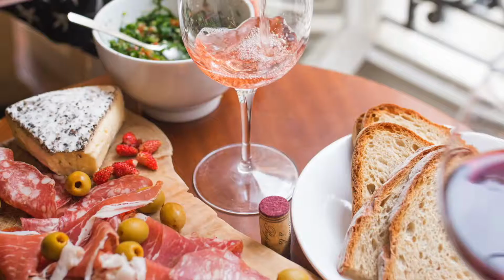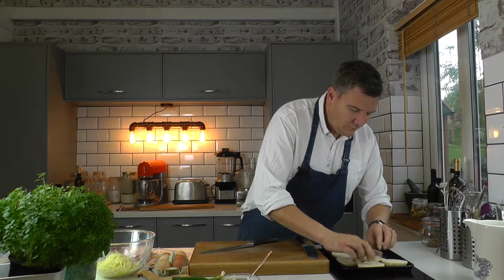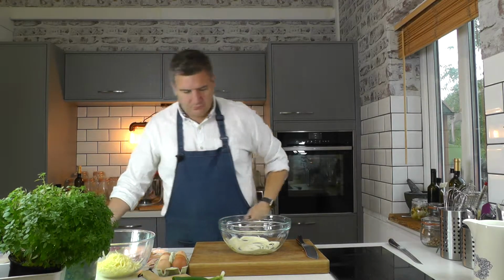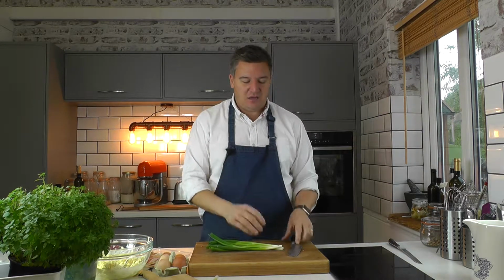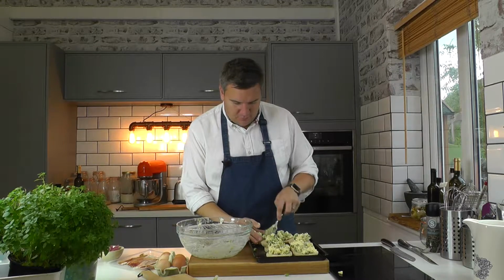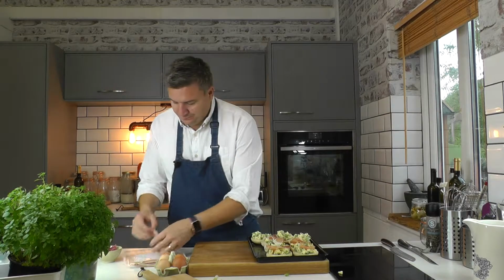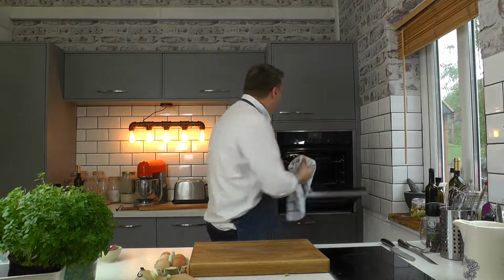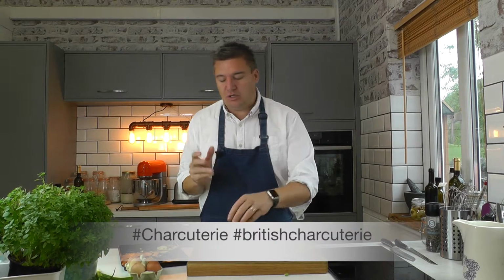Cheese Rarebit Topped with British Cured Ham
Peter Sidwell creates a wonderful recipe working with British charcuterie, in association with our friends at the Guild of Fine Food

Download our FREE food TV app